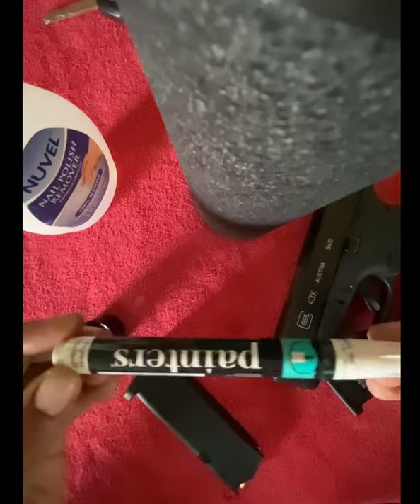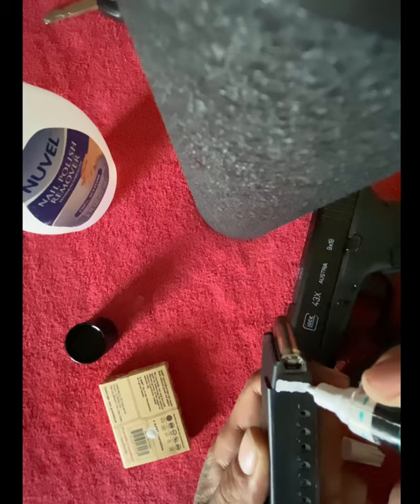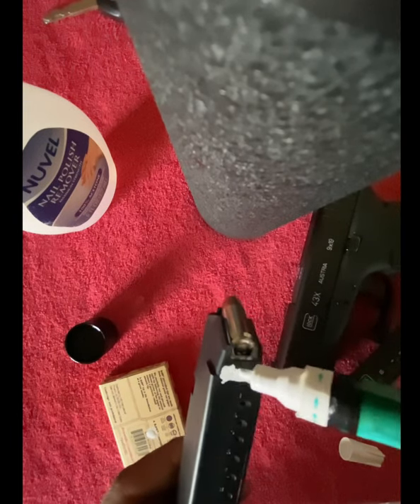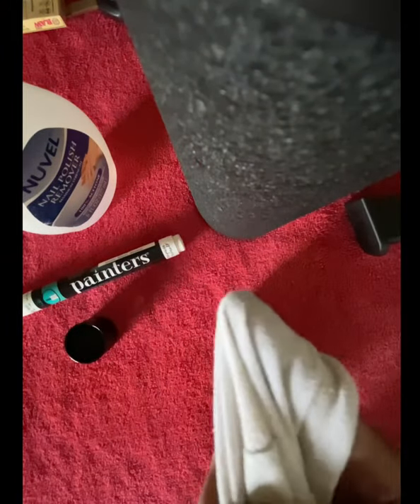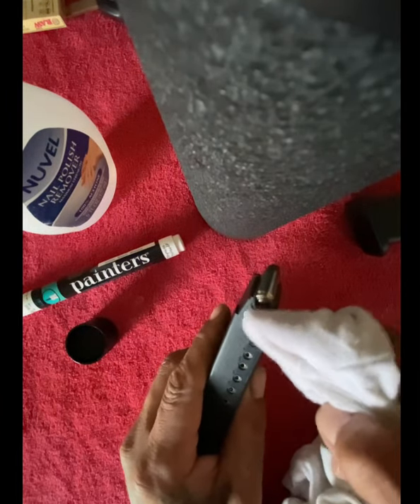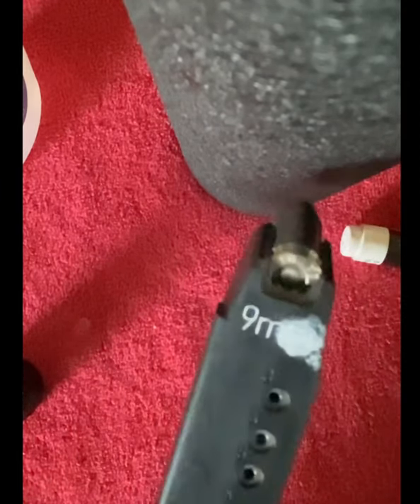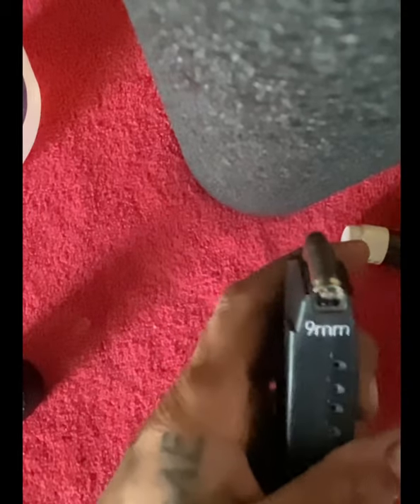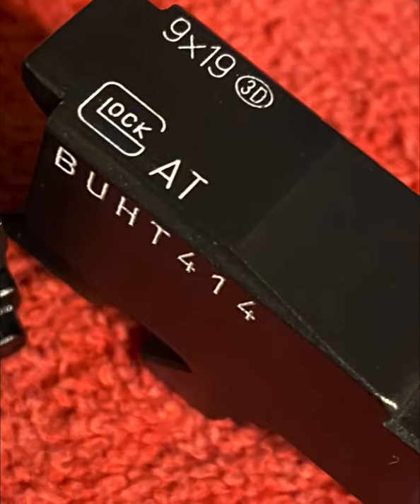DIY | color fill the engraving on your firearms quick and easy | Glock 43X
Here I explain how I painted the letter engravings on my Glock 43x slide and mag white. I did try with nail polish on my slide but found a paint marker works way better. Hope this vid helps someone and hope you enjoy!!